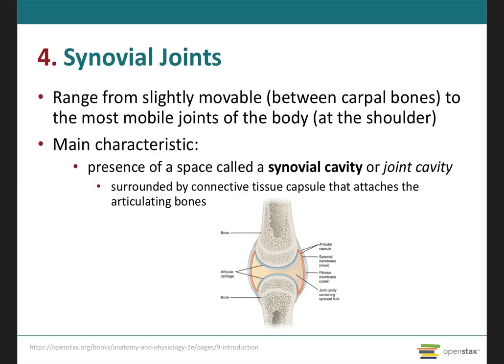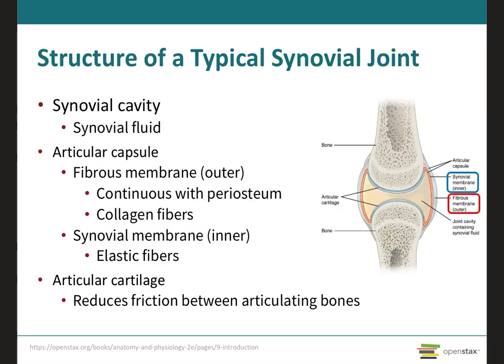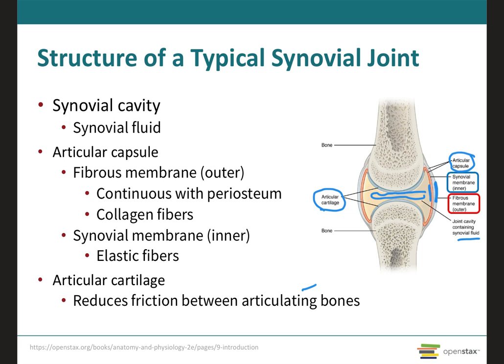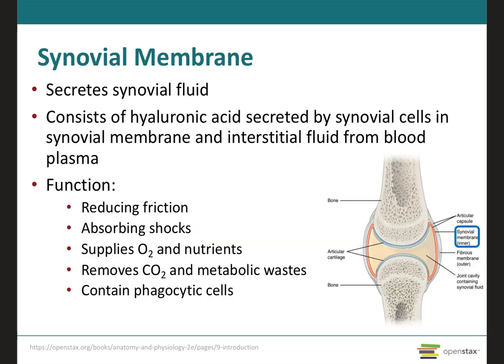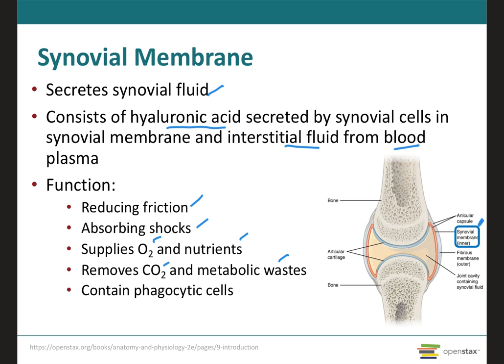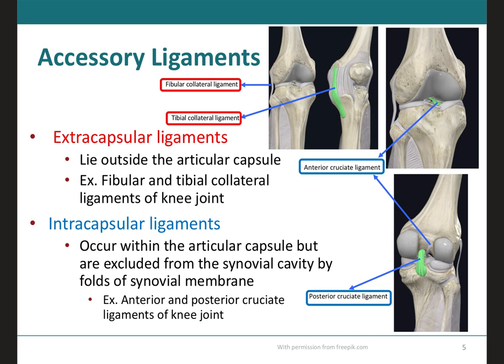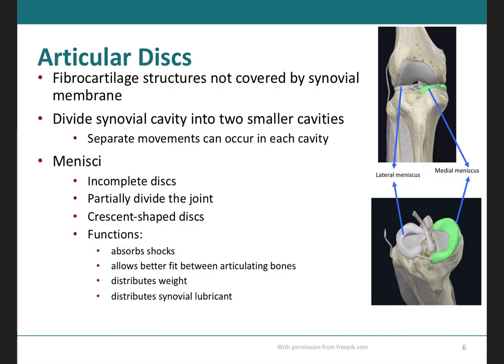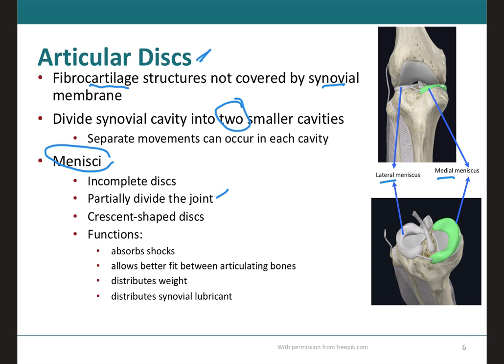Synovial Joints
00:00 Slide 1
00:19 Slide 2
01:07 Slide 3
03:39 Slide 4
05:54 Slide 5
06:44 Slide 6